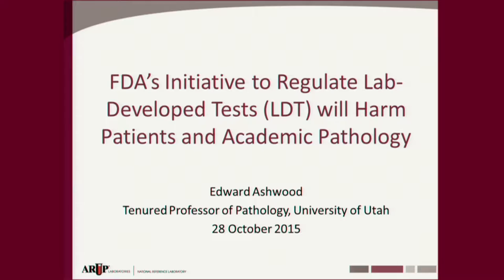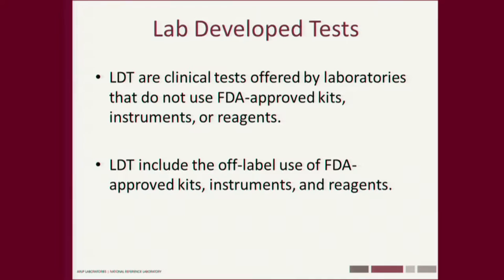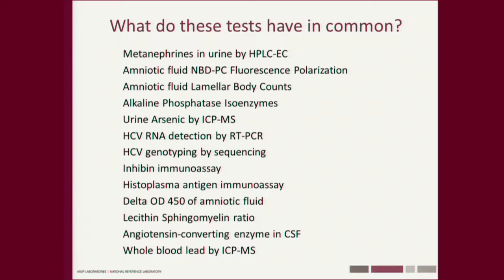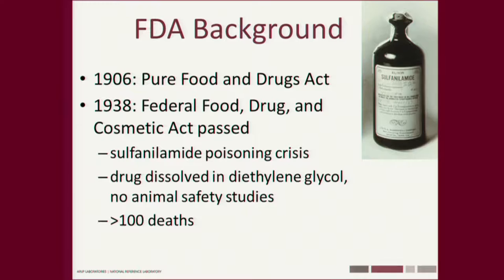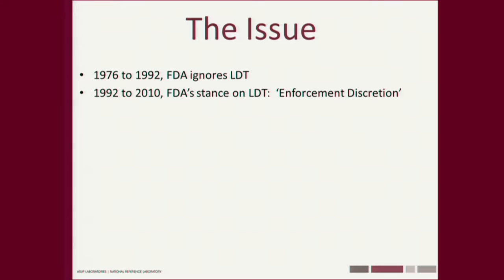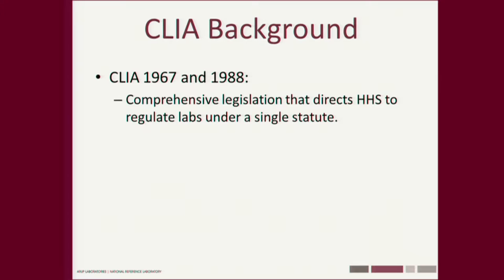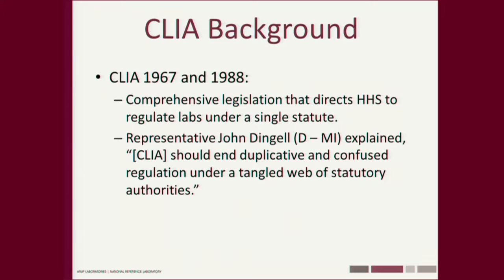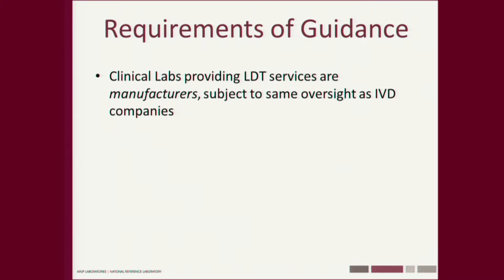FDA's Initiative to Regulate Lab-Developed Tests (LDT) Will Harm Patients and Academic Pathology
The proposed FDA guidance to regulate laboratory developed tests (LDT) will increase costs for laboratories and for the health care system. While it is possible that increased regulation may increase patient safety, there is little evidence that laboratory testing has been a significant source of safety issues. Although substandard tests are sometimes marketed, these events are rare. When they do occur they are quickly discovered and corrected. This suggests that the current regulatory processes are effective. Further, it is not clear that FDA oversight would lead to significant improvements in patient safety. Clinical labs are already closely regulated by the states and CMS. Subjecting them to duplicative FDA regulation would eliminate the very features that make their services so valuable.

The costs associated with FDA regulation are real and expensive. Individual laboratories will bear significant costs associated with approval and laboratories will respond by changing business practices. These changes will have unintended consequences that will reverberate throughout the healthcare system and will increase costs, reduce innovation, and limit options for doctors and patients.

Ed Ashwood, MD
professor and vice chair for health policy, Department of Pathology University of Utah
medical director, Maternal Serum Screening, ARUP Laboratories
associate vice president for government relations, ARUP

10/28/15